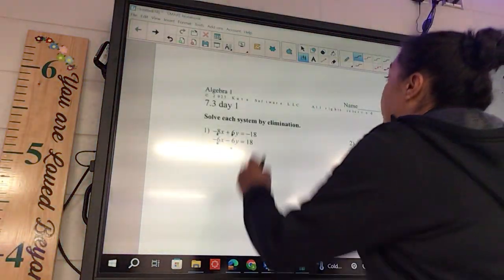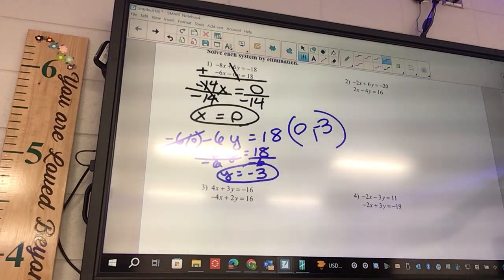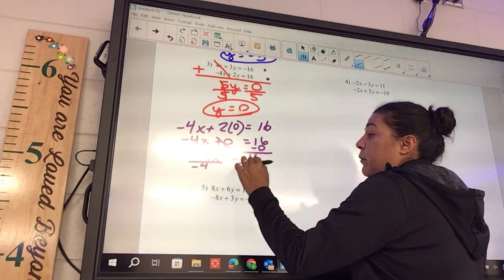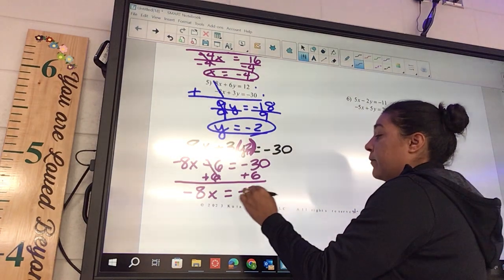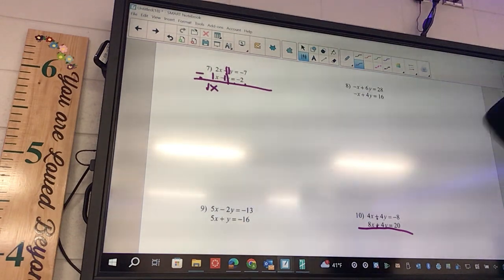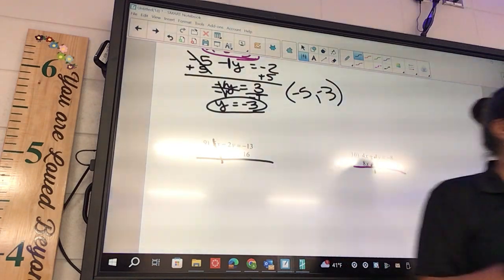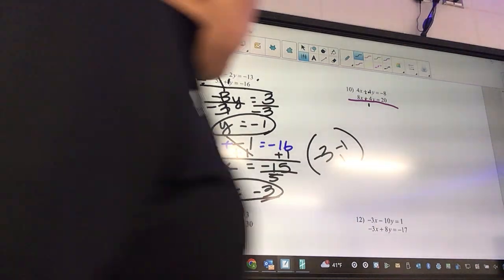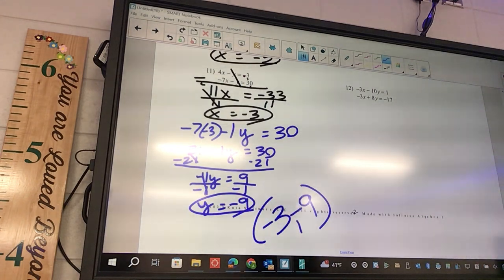7.3 elim day 1